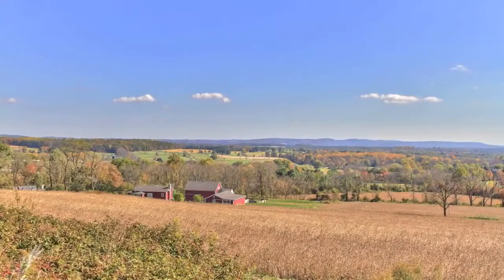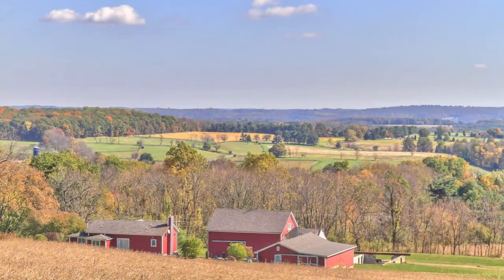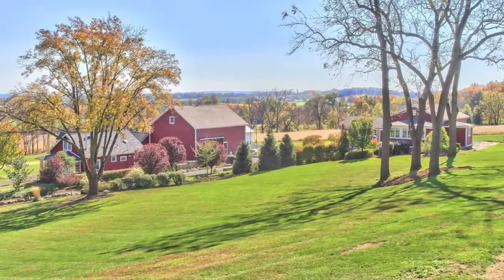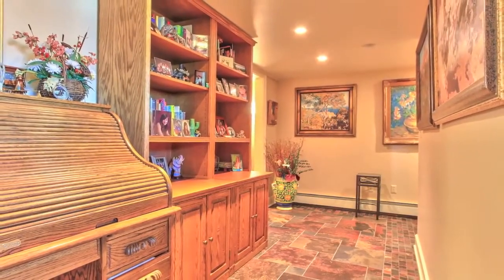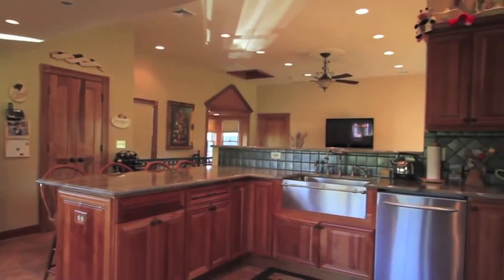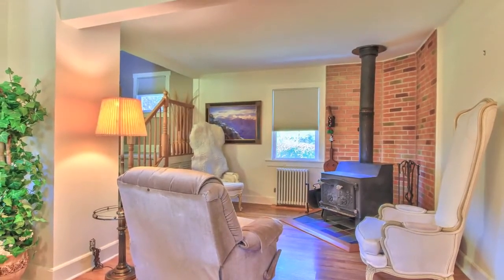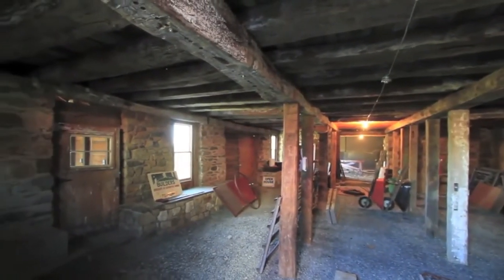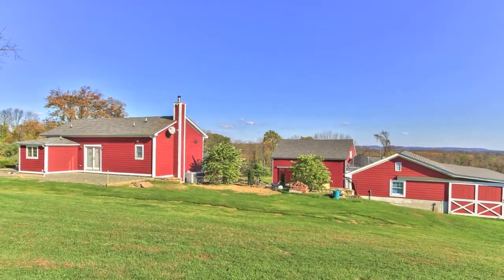Magnificently Restored Farm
One of the most beautiful farm & home sites in Hunterdon. Magnificently restored with stone walls,hand hewn beams--custom architectural drawings available. Barn could be MAIN Estate Home. Original corn crib has been converted to a heated garage, 1 be